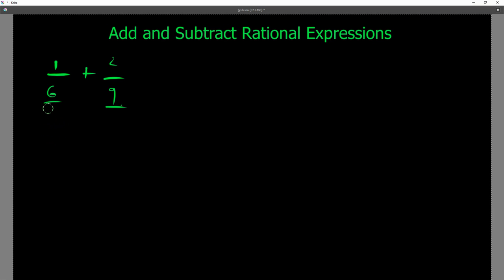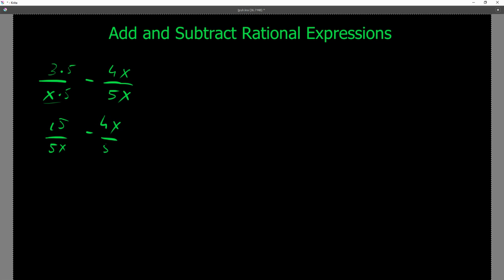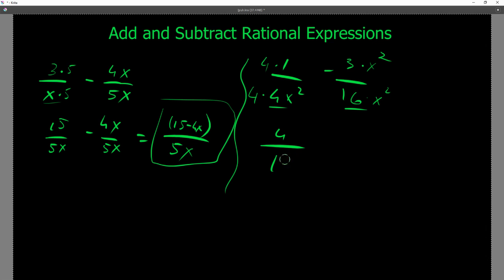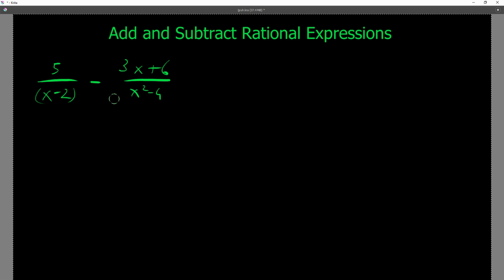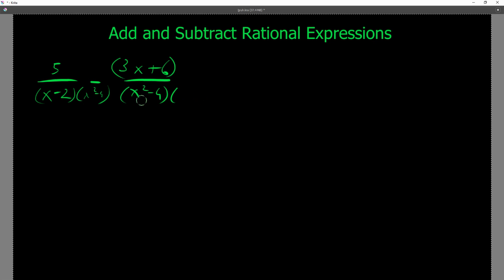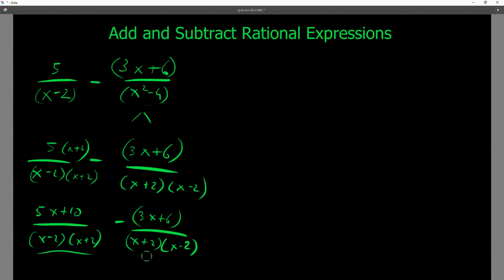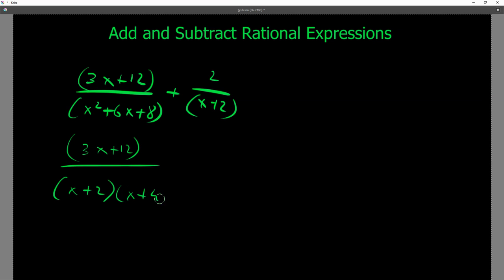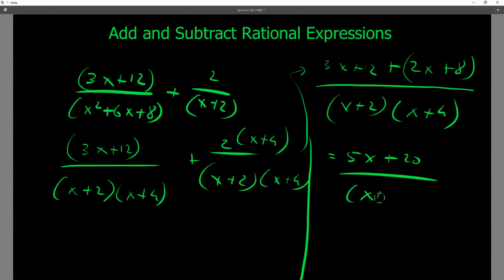Add and Subtract Rational Expressions